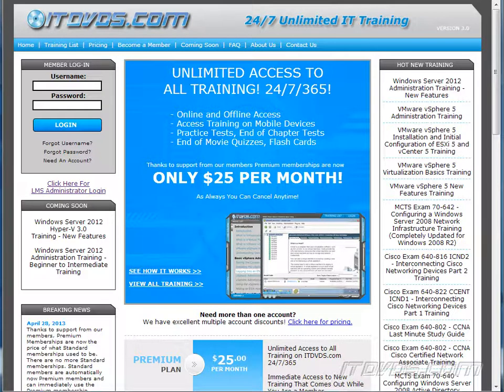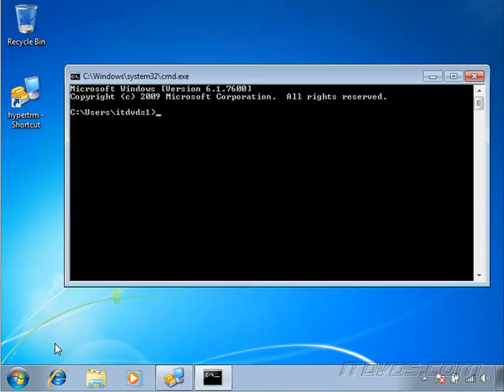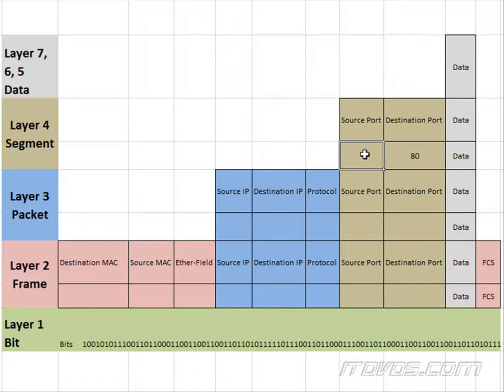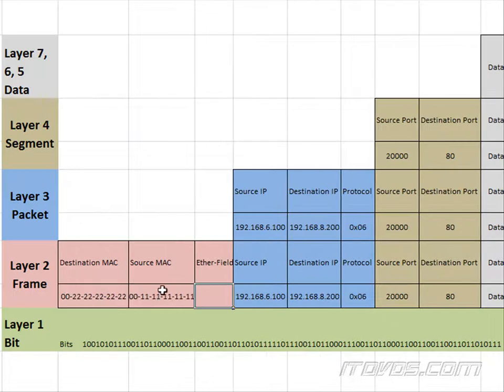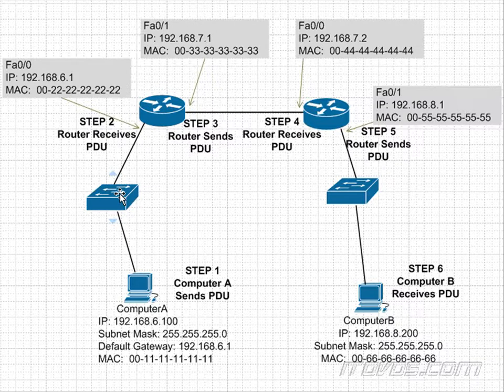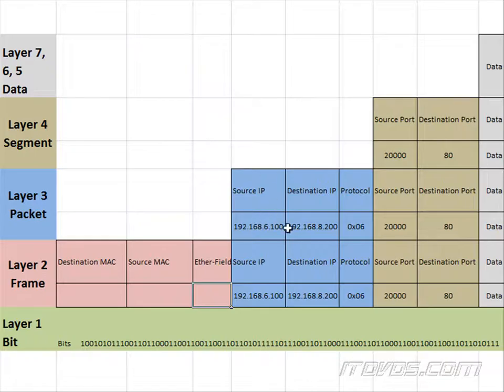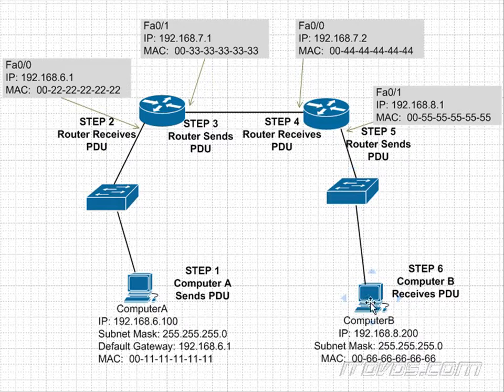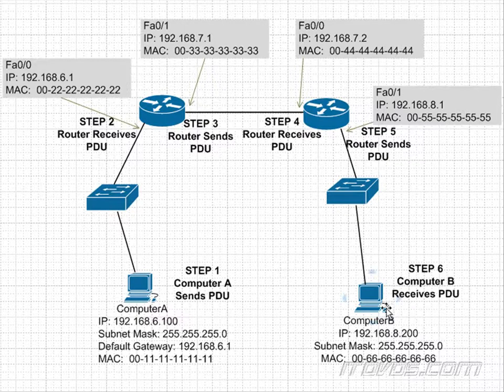CCNA 200-120 Training - Encapsulation Example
This is a sample from our CCNA 200-120 training In this movie we go over an example of data encapsulation step by step.